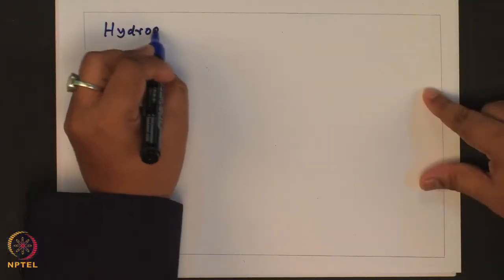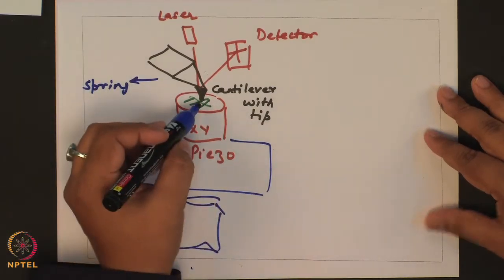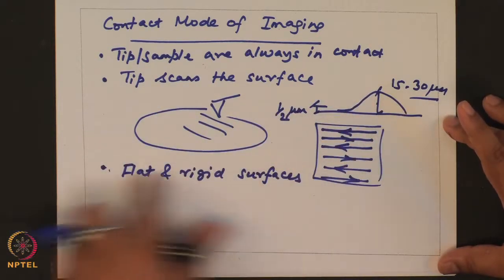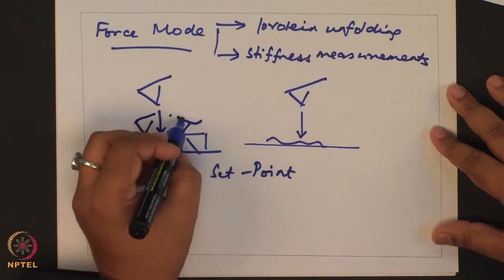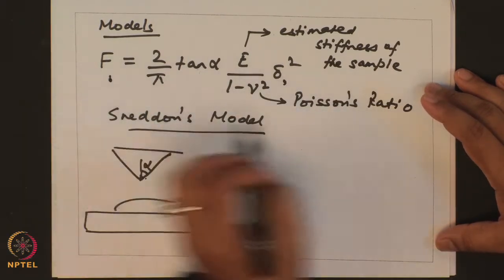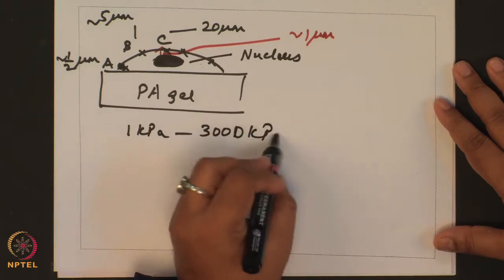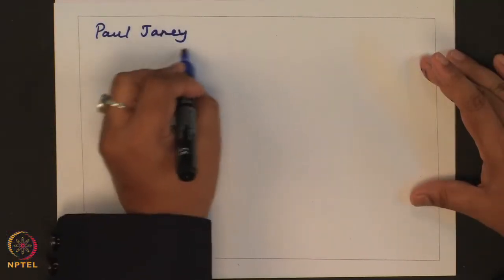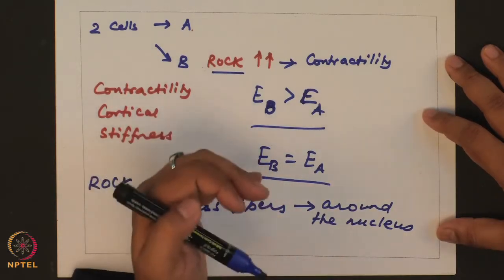Techniques in Mechanobiology : AFM